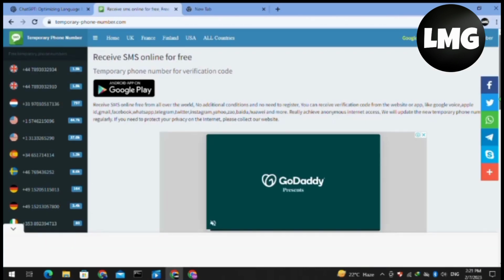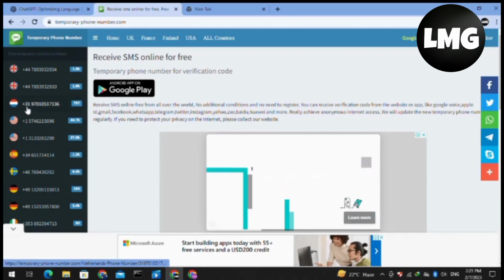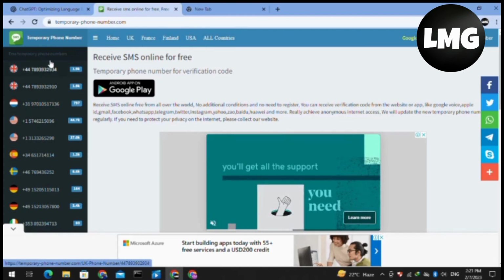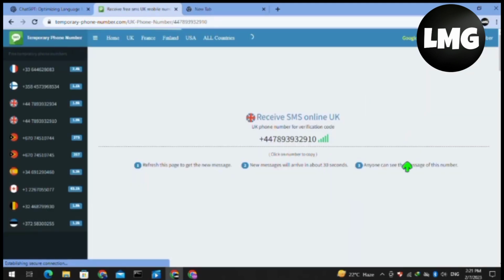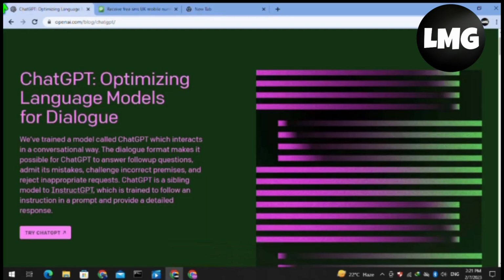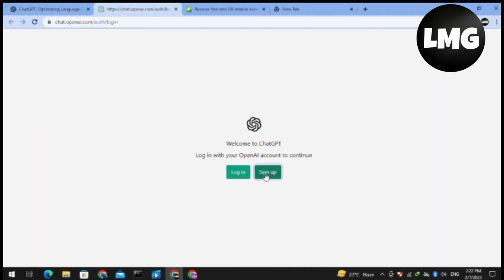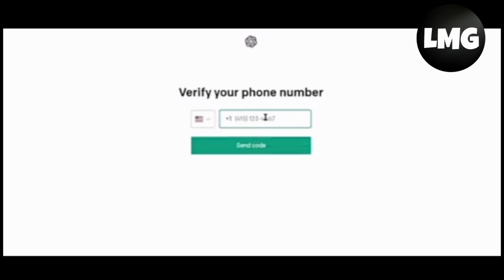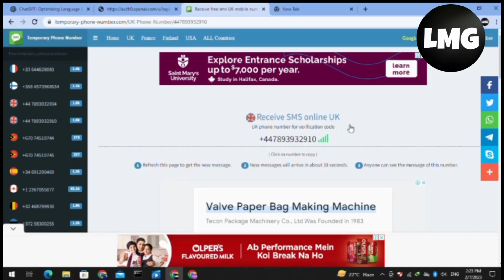How To Fix "This phone number is already linked" Error In ChatGPT - ChatGPT Sign Up Error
"How to Fix 'This Phone Number is Already Linked' Error in ChatGPT Sign Up":

Encountering an error during sign-up process can be frustrating, especially if you are eager to start using the platform. If you are receiving the "This phone number is already linked" error while signing up for ChatGPT, don't worry. In this article, we will guide you through the steps to resolve this issue.

Step 1: Head to the ChatGPT Support Center

The first step in resolving this issue is to head to the ChatGPT Support Center. This is where you will find helpful information and resources to assist you in resolving the issue.

Step 2: Search for the Error

Once you are on the ChatGPT Support Center, use the search bar to search for "This phone number is already linked" error. This will provide you with a list of articles and resources that may help you resolve the issue.

Step 3: Contact ChatGPT Support

If you are unable to resolve the issue using the information and resources available on the Support Center, it is recommended that you contact ChatGPT Support directly. You can do this by submitting a support ticket or reaching out to them through their live chat feature.

Step 4: Provide Details about the Error

When you contact ChatGPT Support, be sure to provide them with as much information as possible about the error. This may include details such as when the error occurred, what you were trying to do when the error occurred, and any other relevant information that may help them resolve the issue.

By following these steps, you should be able to resolve the "This phone number is already linked" error and successfully sign up for ChatGPT.

Were you able to figure out   How To Fix "This phone number is already linked" Error  In ChatGPT - ChatGPT Sign Up Error

Share this with a friend who wants to know How To Fix "This phone number is already linked" Error  In ChatGPT - ChatGPT Sign Up Error

What do you think of How To Fix "This phone number is already linked" Error  In ChatGPT - ChatGPT Sign Up Error